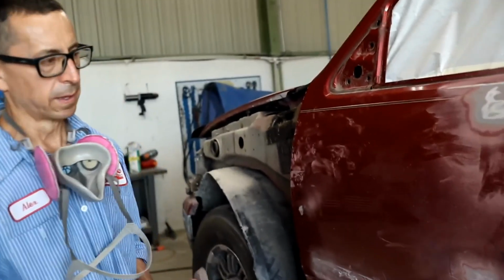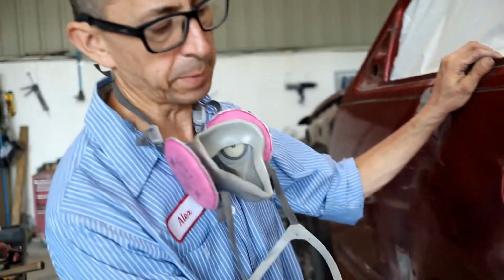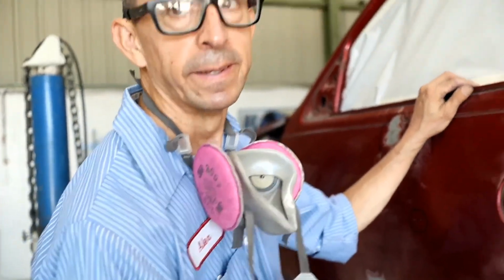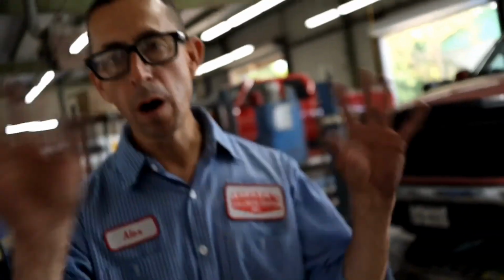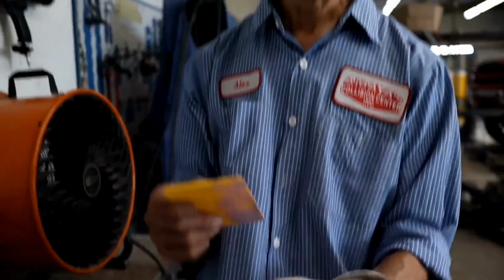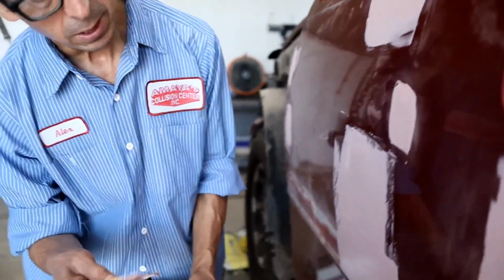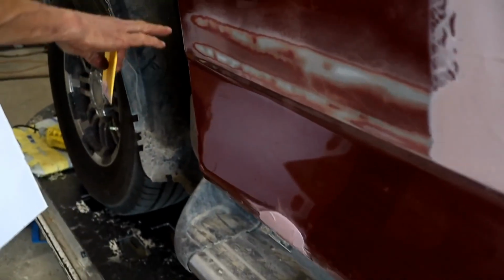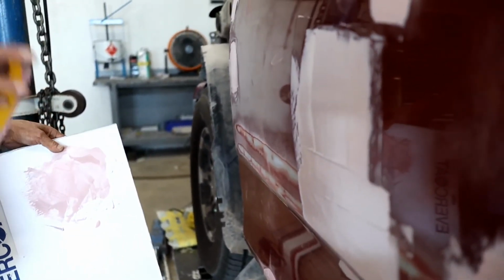PROFESSIONAL BONDO APPLICATION (HOW TO APPLY BODY FILLER/PUTTY) - CAR PANEL REPAIR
Watch Alex, one of Amaya's Body Technicians apply body filler to this Ford F-150. From sanding the damage to applying the Bondo, and then sanding the body filler to get it ready for paint application.
Car panel repair using body filler (putty/Bondo)

How to use Bondo
How to use Body filler
How to use Putty
How to Mix Bondo

Amaya's Collision Center is an Automotive Body Shop located in Huntsville, TX.
COME VISIT US IF YOU ARE IN THE HOUSTON AREA!

Amayas Collision Center Inc.
Lifetime Warranty.
Trained Technicians.
World-Class Products.
Accept All
Insurance Companies.
Family owned and operated since 1999.